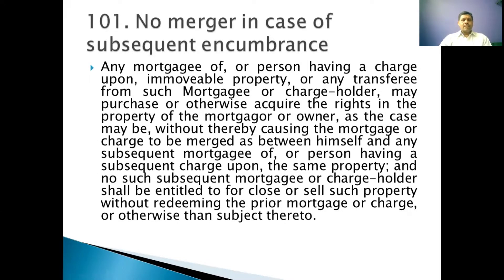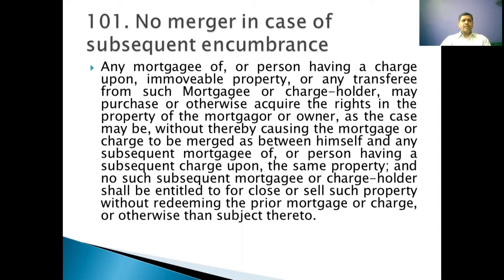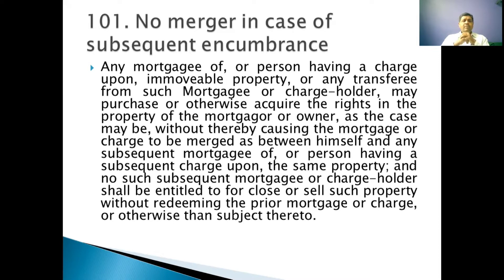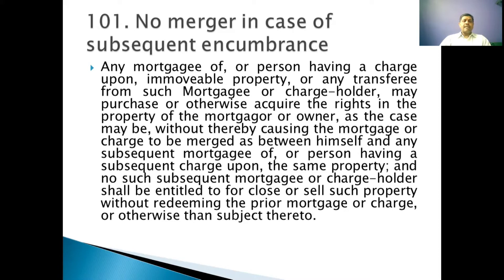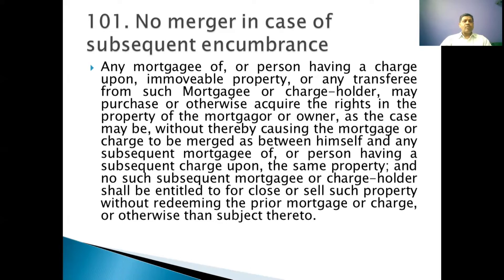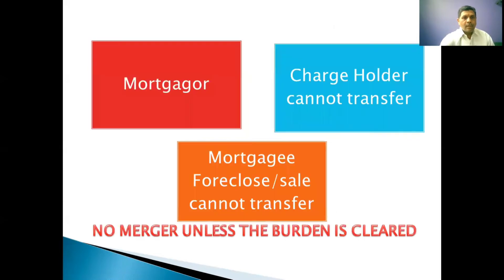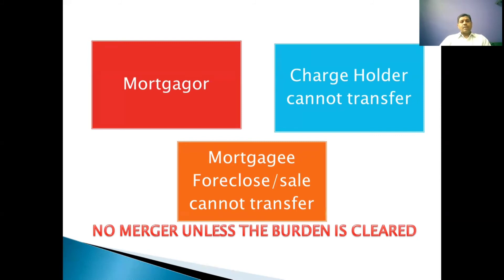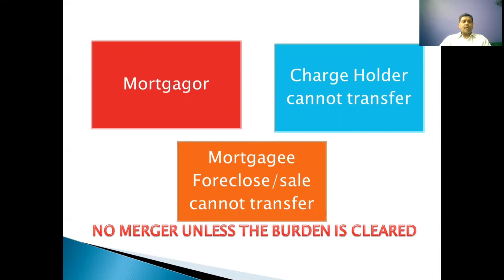Section 101 of Transfer of Property Act 1882.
Section 58
Section 100